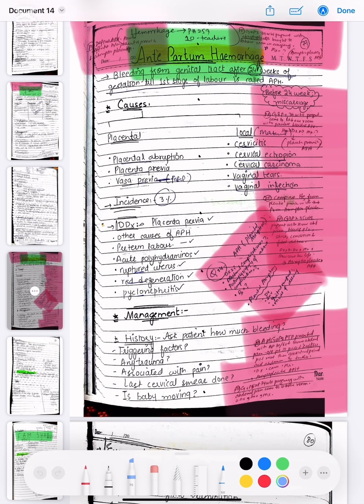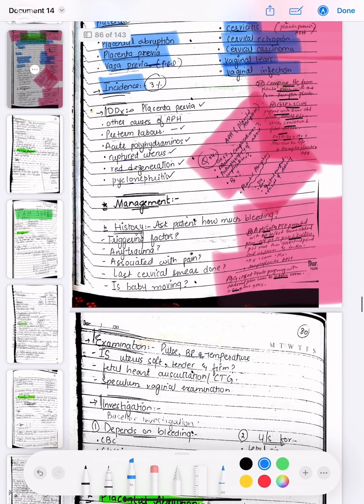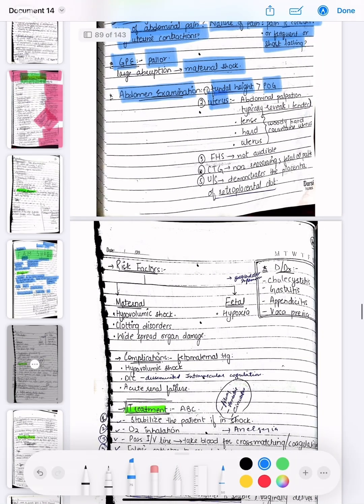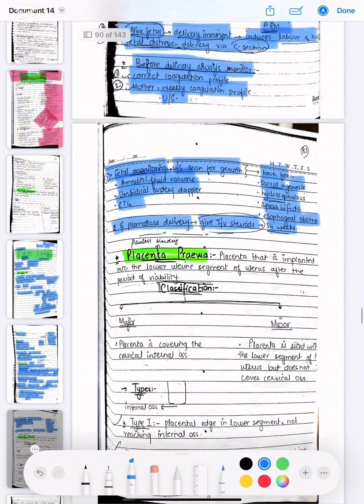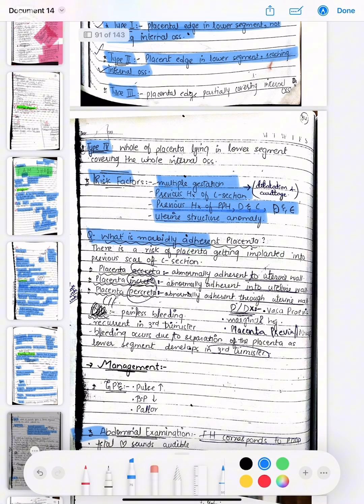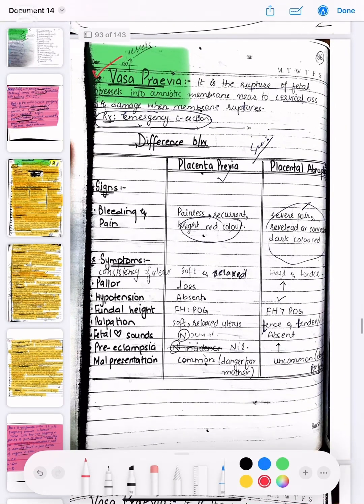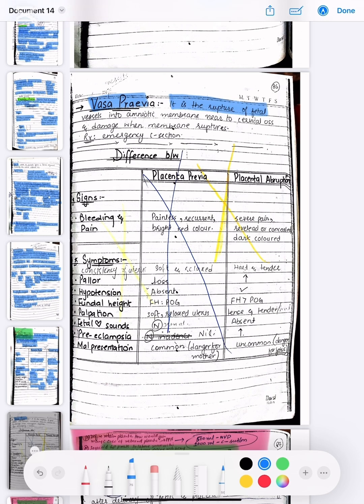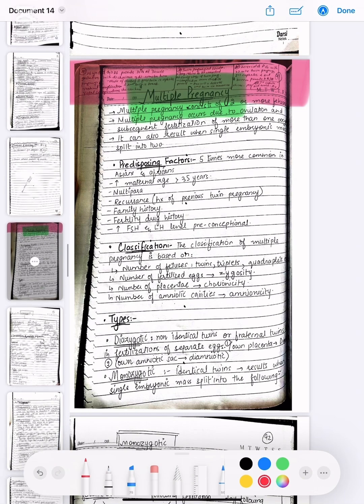Gynaecology | Antepartum Hemorrhage Explained: Placental Abruption, Placenta Previa, and Vasa Previa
In this video, we explore the critical topic of Antepartum Hemorrhage (APH), a serious condition that can affect pregnant women. APH refers to bleeding that occurs before labor, and it can be a sign of complications such as Placental Abruption, Placenta Previa, and Vasa Previa.

We will provide an in-depth look at:

Placental Abruption: When the placenta separates from the uterine wall before delivery, leading to bleeding and potential risks for both mother and baby.
Placenta Previa: A condition where the placenta lies low in the uterus, partially or completely covering the cervix, and can lead to complications during delivery.
Vasa Previa: A rare but serious condition where fetal blood vessels cross the cervical opening, which can rupture during labor and cause severe bleeding.
Understanding these conditions is crucial for expectant mothers and healthcare providers to manage risks, recognize warning signs, and ensure timely interventions. Stay informed about these potentially life-threatening pregnancy complications and learn about prevention, diagnosis, and treatment options.